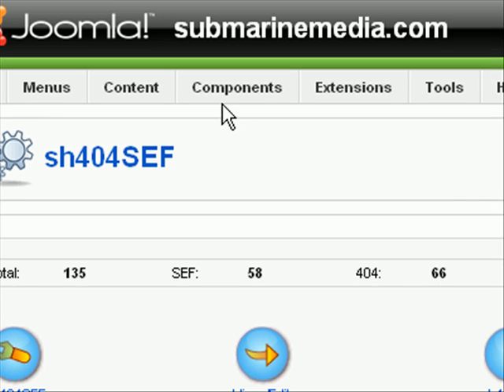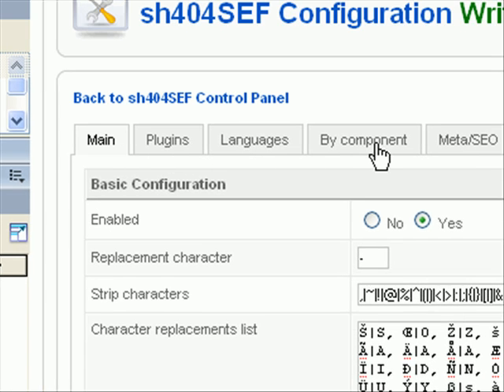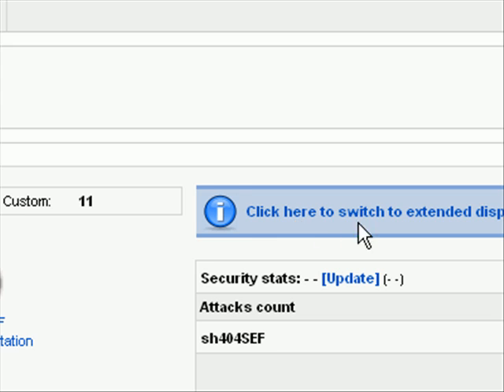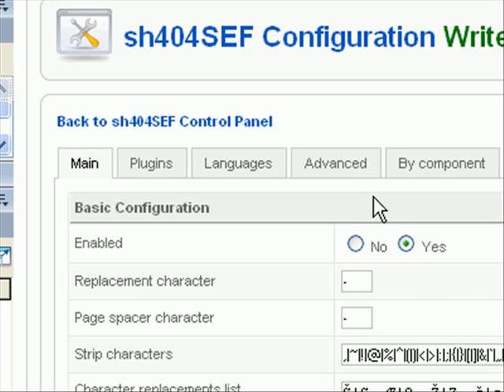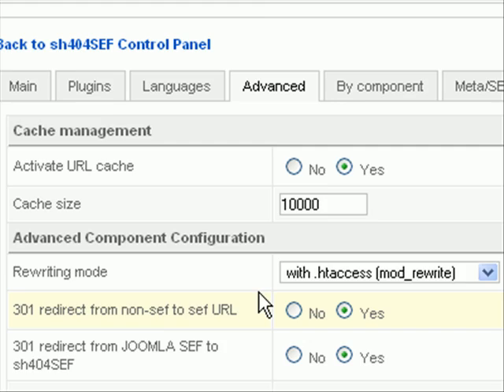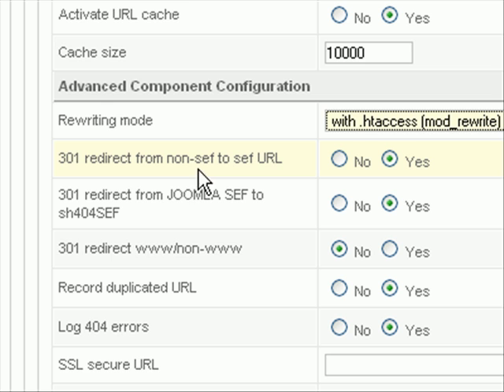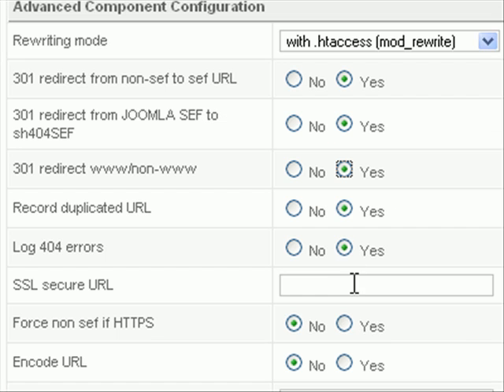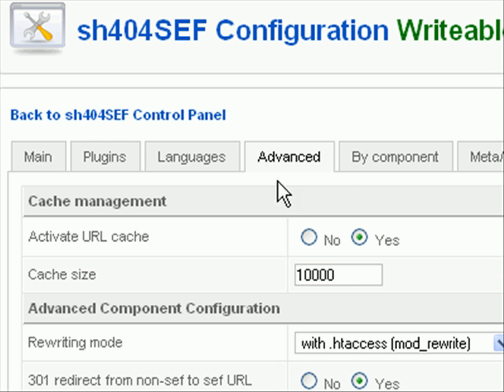Joomla 1.5 sh404sef tutorial - setting up advanced mode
sh404sef advanced mode is needed for many of the features in that component.  This is a quick tutorial on how to get that set up.